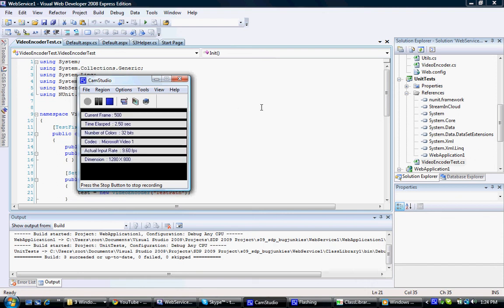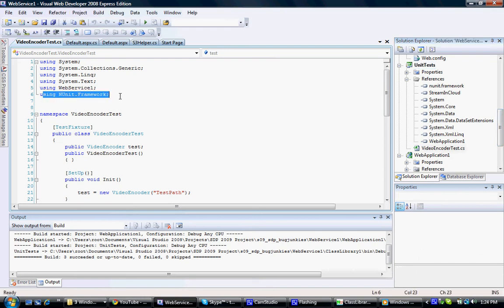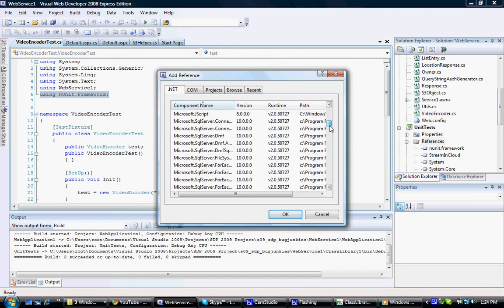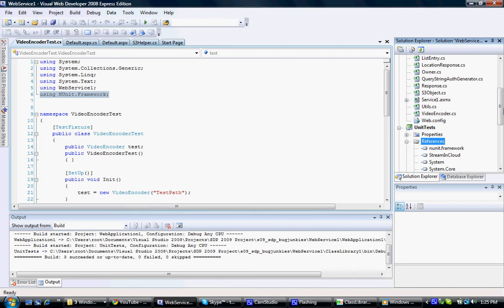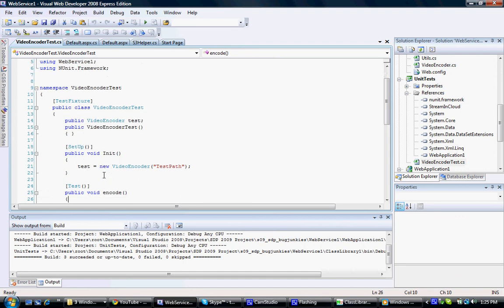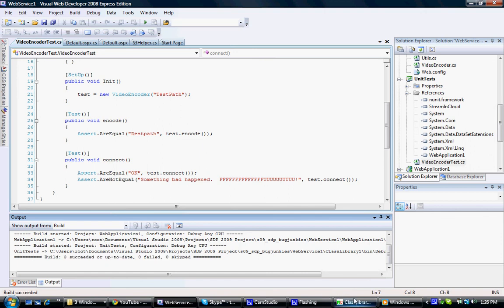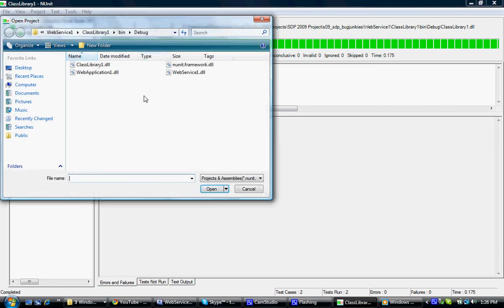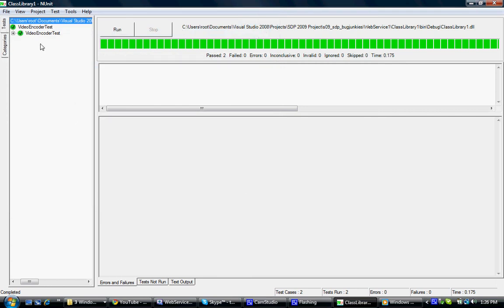Running Unit Tests in C# with NUnit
This is a demonstration about how to use NUnit with C# and Visual Studio for those new to the framework.  This contains our unit testing code, and shows you everything you need to get the tests up and running.

I apologize for the low volume of the audio.  I'm using my built-in microphone to record the sound.